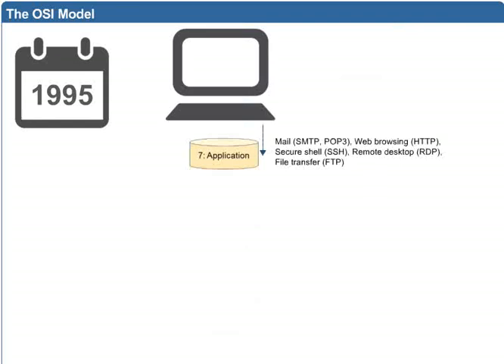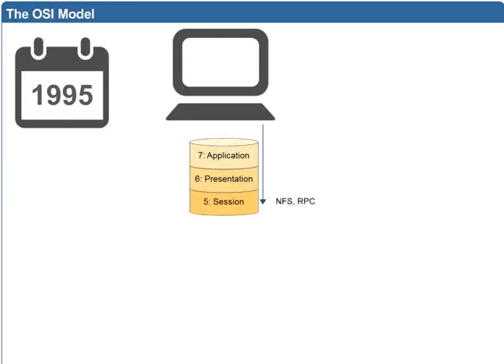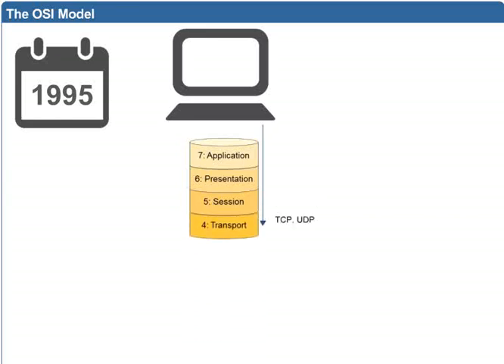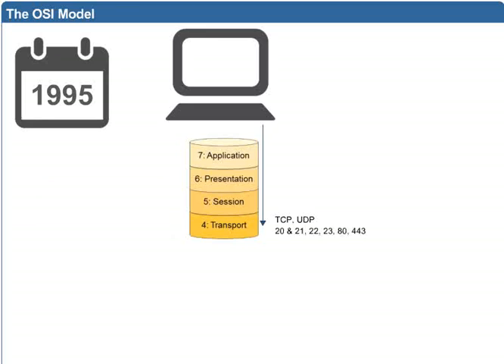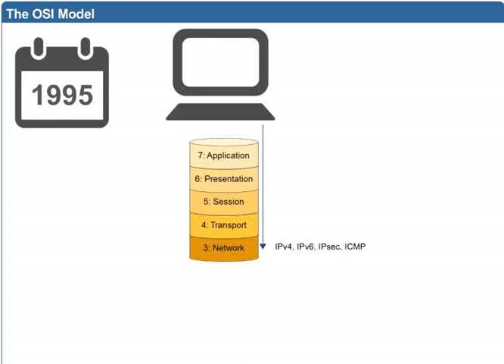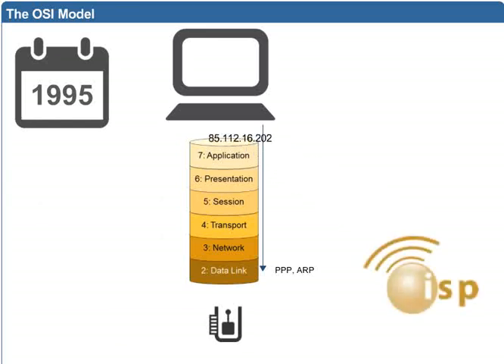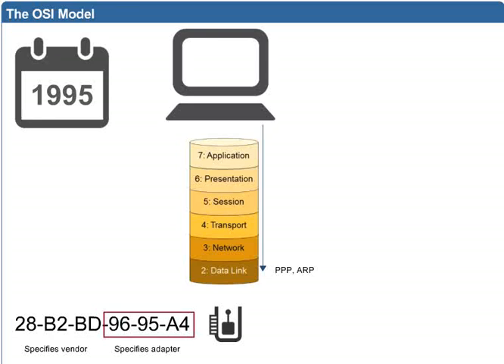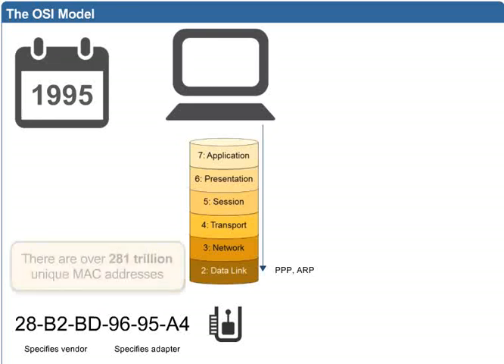The OSI Model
The Open Systems Interconnection model (OSI model) is a conceptual model that characterizes and standardizes the communication functions of a telecommunication or computing system without regard to its underlying internal structure and technology.